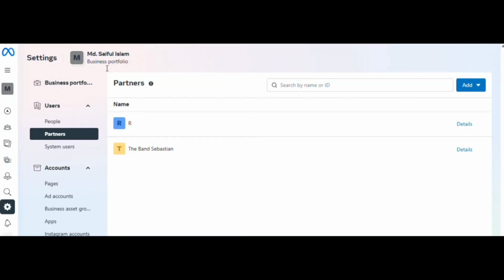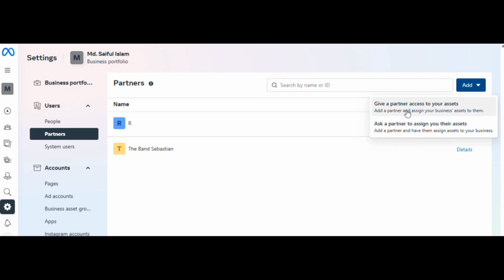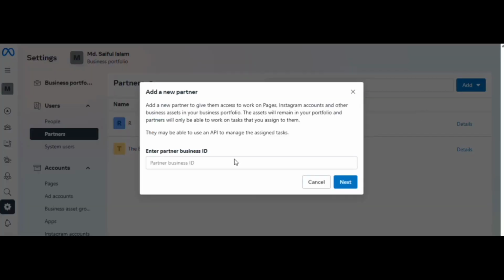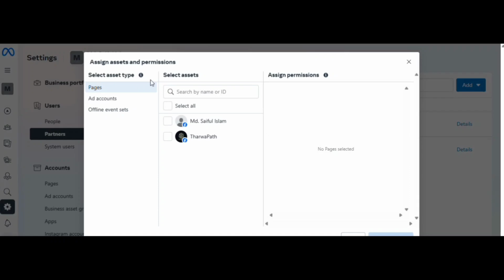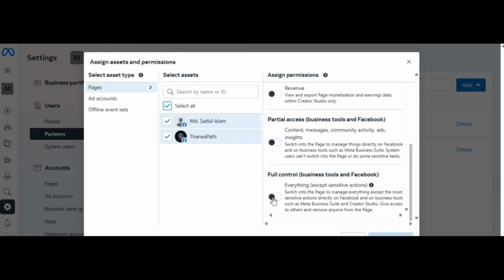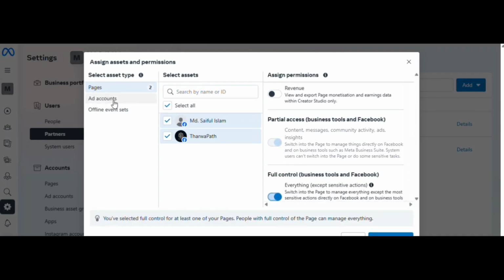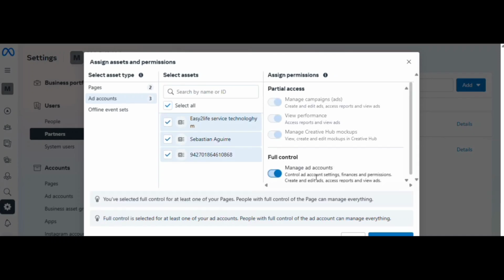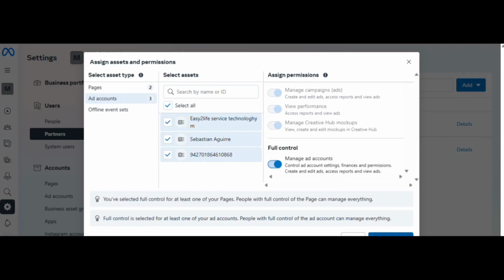কিভাবে partner হিসেবে Facebook business manager access নিবেন | Add partner on business manager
আপনি কি জানেন কিভাবে অন্য কাউকে পার্টনার হিসেবে Facebook Business Manager-এ Access দিতে হয়? এই ভিডিওতে আমি ধাপে ধাপে দেখিয়েছি কিভাবে আপনি আপনার ক্লায়েন্ট বা সহযোগীকে পার্টনার হিসেবে Add করবেন।
এই টিউটোরিয়ালটি বিশেষভাবে ফ্রিল্যান্সার, ডিজিটাল মার্কেটার এবং এজেন্সির জন্য সহায়ক হবে।

ভিডিওটি দেখলে আপনি জানতে পারবেন:

পার্টনার হিসেবে Access দেওয়ার নিয়ম

Business Settings থেকে কীভাবে Invite করবেন

Pixel, Page, Ad Account Access কীভাবে Share করবেন

Keywords (কীওয়ার্ডস):
Facebook Business Manager
How to add partner in Facebook
Business Manager Partner Access
Facebook Pixel access
Ad account access
Bangla tutorial Facebook
Partner access in Business Manager
Facebook ad agency access
Facebook client access
Freelancer partner access

Tags (ট্যাগ):
facebook business manager
add partner on facebook
facebook access for partner
pixel access
facebook ad account
business settings facebook
bangla facebook tutorial
freelancer tutorial bangla
facebook ads bangla
how to share facebook access

Some Question:

কিভাবে ফেসবুক বিজনেস ম্যানেজারে পার্টনার অ্যাড করবো?

ফেসবুক অ্যাড অ্যাকাউন্টে পার্টনারকে access দিবো কীভাবে?

ফেসবুক পিক্সেল অন্যকে কীভাবে দিবো?

ক্লায়েন্টের ফেসবুক বিজনেস ম্যানেজারে অ্যাক্সেস নিবো কীভাবে?

Business Manager এ কিভাবে পার্টনার অ্যাড করা যায়?

ফ্রিল্যান্সার হিসেবে ক্লায়েন্টের Facebook অ্যাক্সেস কীভাবে নেবো?

ফেসবুকে কিভাবে পার্টনার হিসেবে কাজ করা যায়?

Thanks